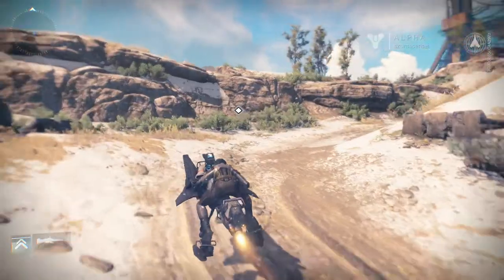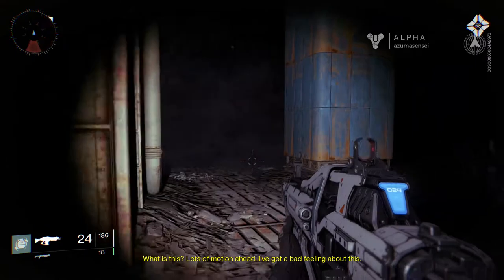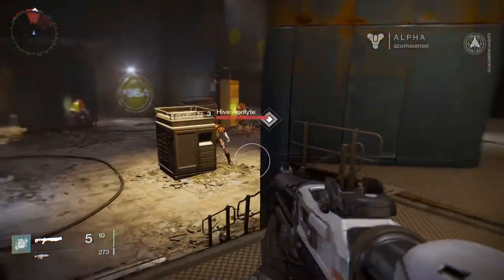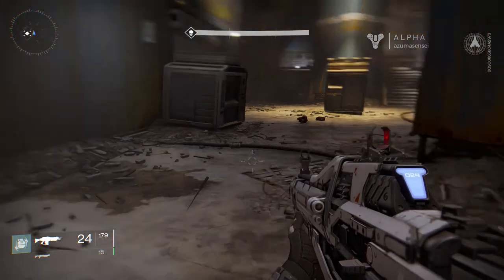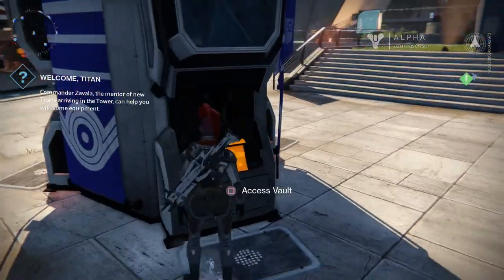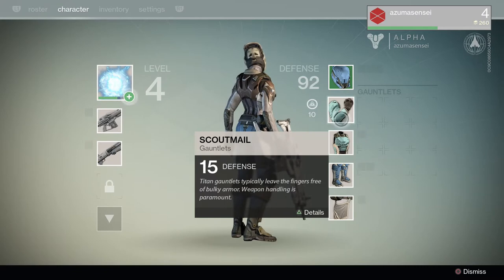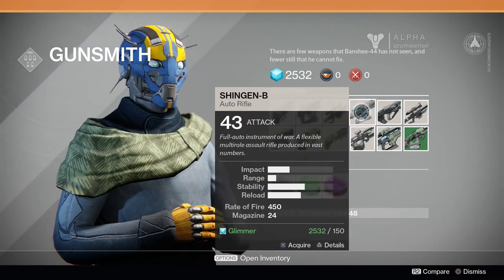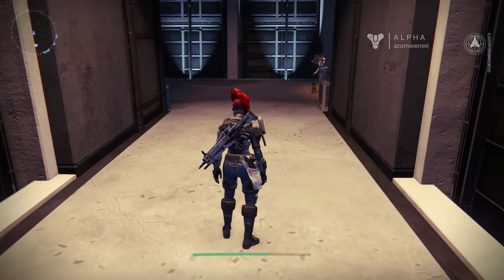Destiny ALPHA: Titan Gameplay 1 - First Mission and Tower HUB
Starting the game as a Titan. First story mission and quick trip through the Tower. The Tower is the HUB of Destiny. You will see other players roaming around, quest givers, shop keepers, post office, the bank, reputation vendors, etc...

LPGC Emperor, Destiny, Destiny Alpha, PS4, Destiny PS4, Bungie, Destiny Titan